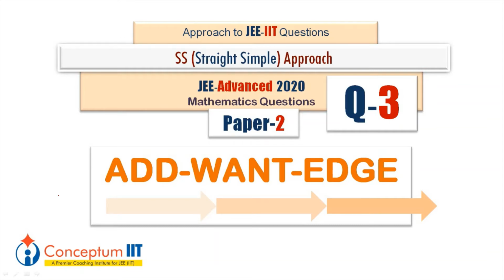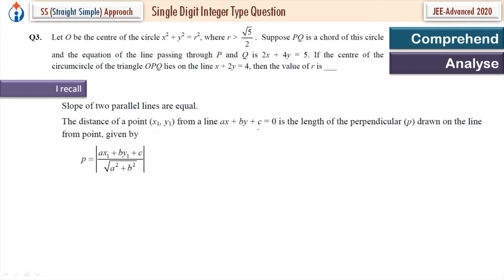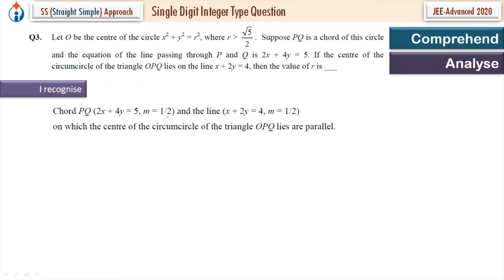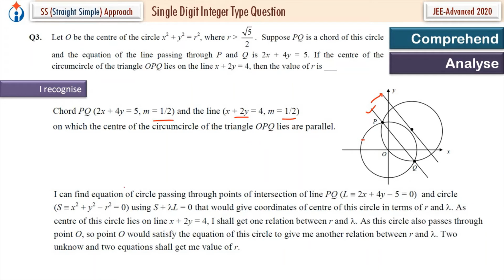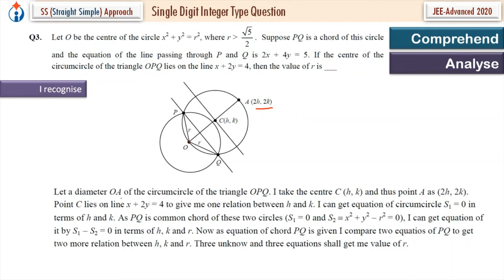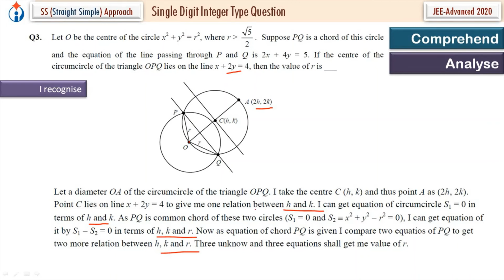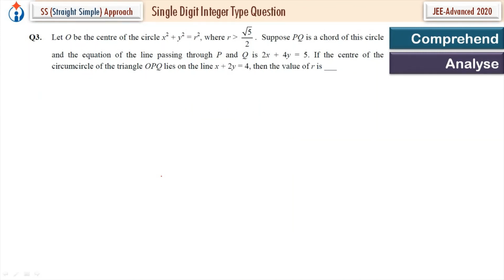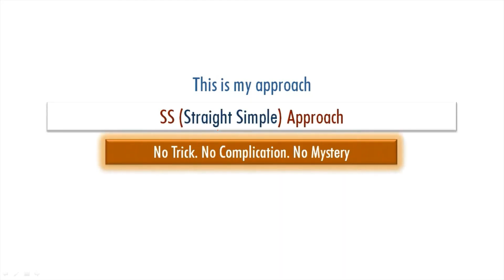Q. No. 3 JEE Advanced 2020 (Mathematics Paper-2)